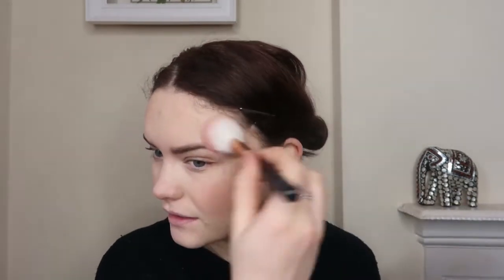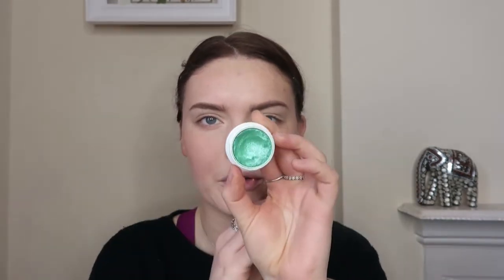Fun Spring Makeup | Isabella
Products used:
Colourpop super sock shadows - don't seem to be available on the website in those shades.. sorry